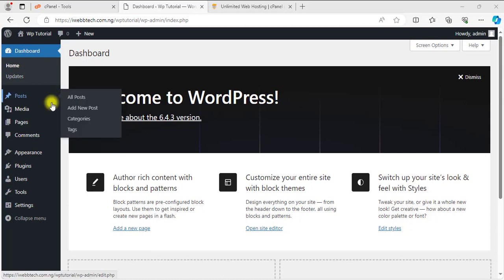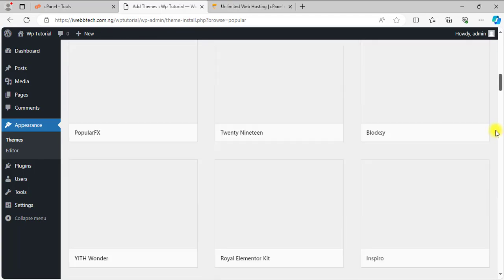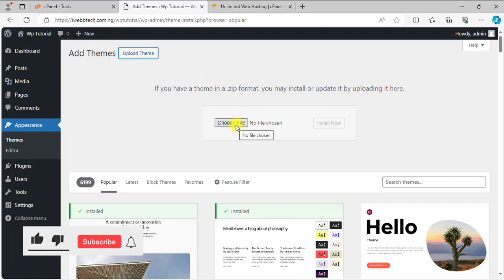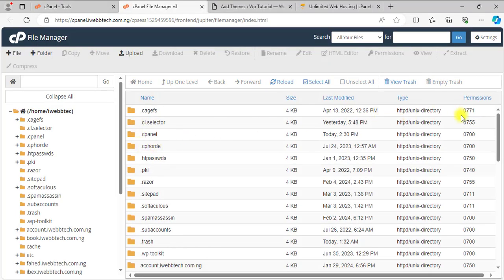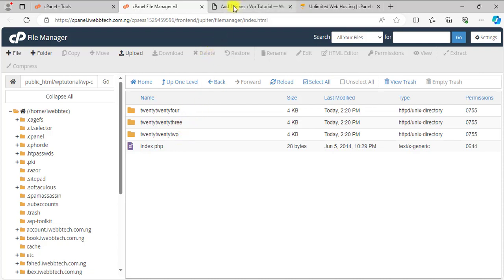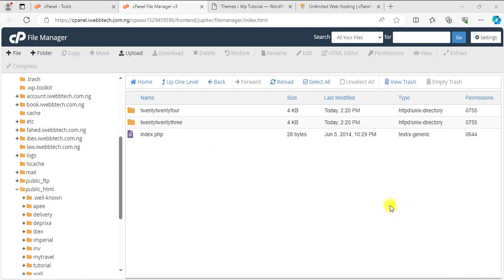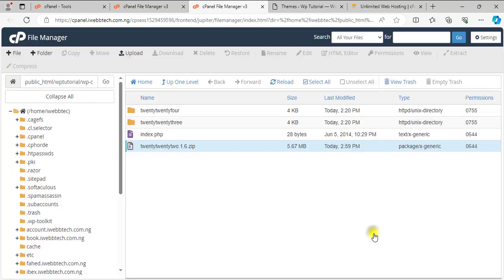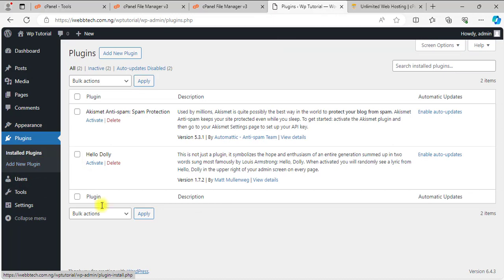3 Ways To Install WordPress Themes And Plugins - Easy and Fast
🌟 - In this quick video, I'll show you three possible ways to install wordpress themes and plugins.😊

Watch till the end to get the best recommendation I gave in this video. Do not rush out and miss out.

2. Follow The Process Step-by-Step